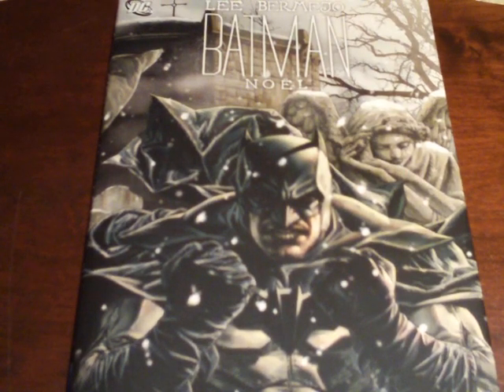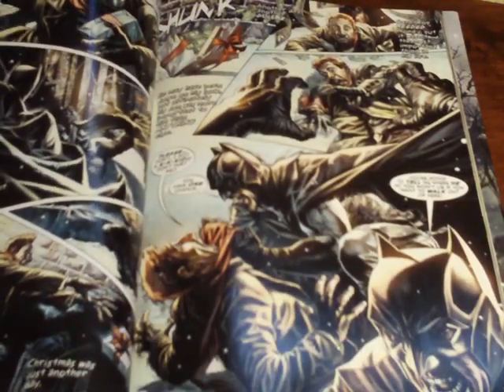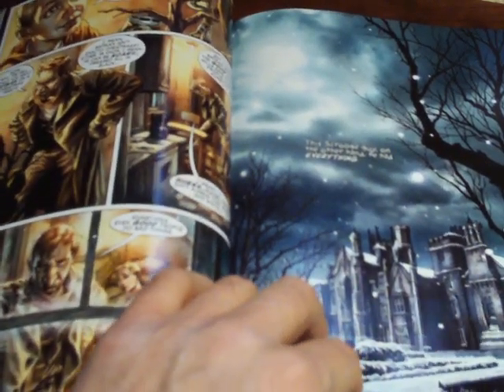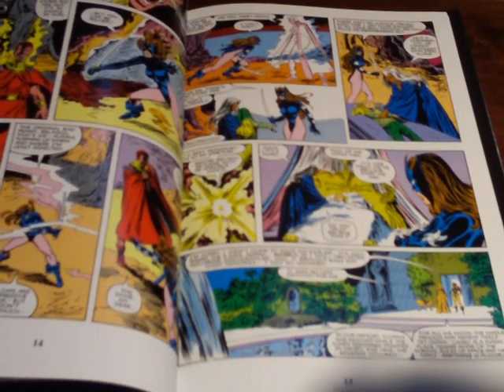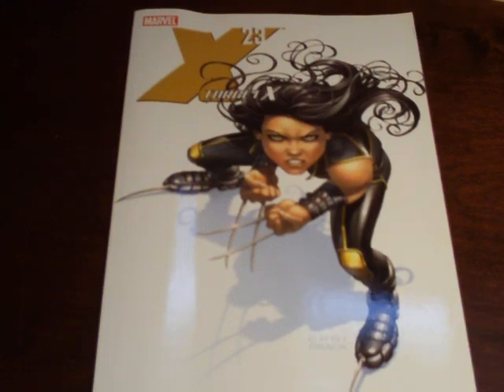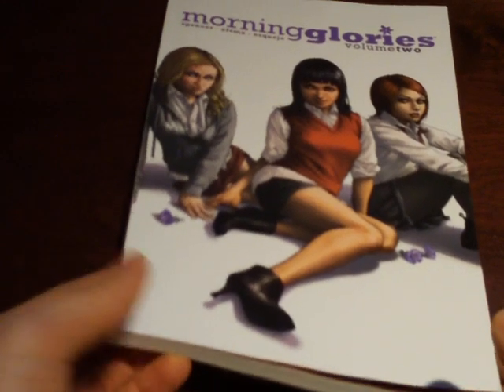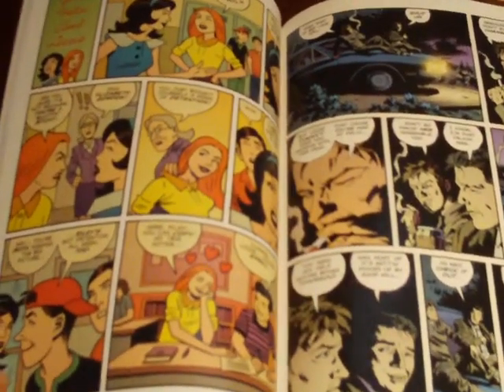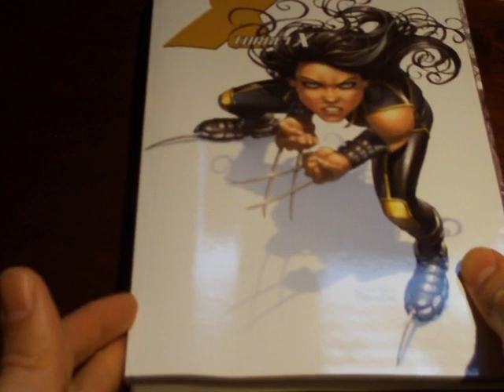Trade Paperbacks, HC and Graphic Novels 01.01.12 to 01.31.12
My New Trade Paperbacks, HC and Graphic Novels for the first month of 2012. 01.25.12

X-23 Target X, Morning Glories Volume two, Criminal: The Last of the Innocent, X-men Magik: Storm and Illyanna, Batman Noel.